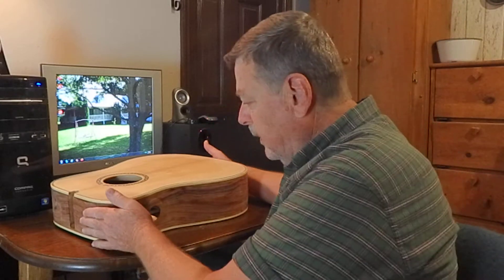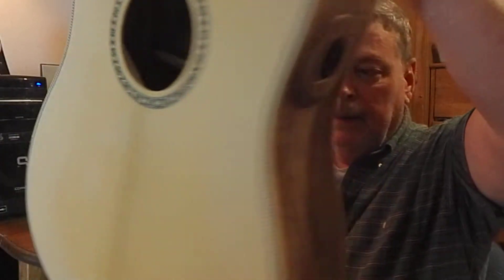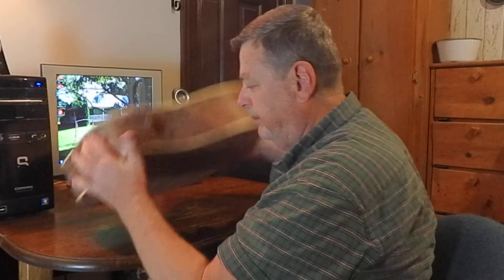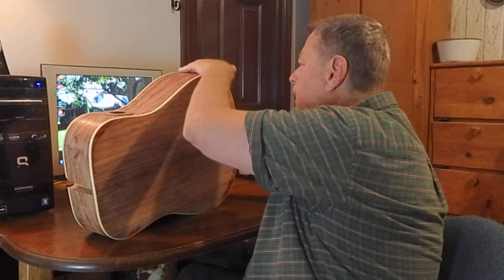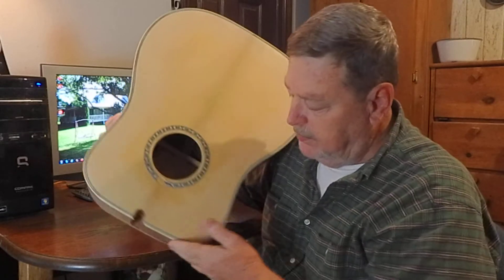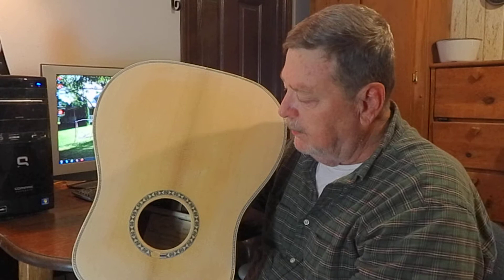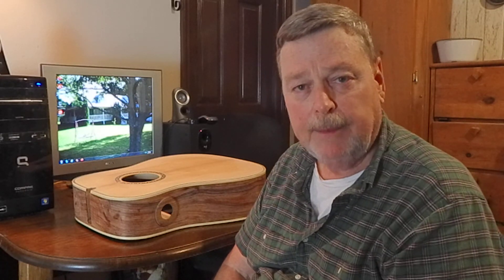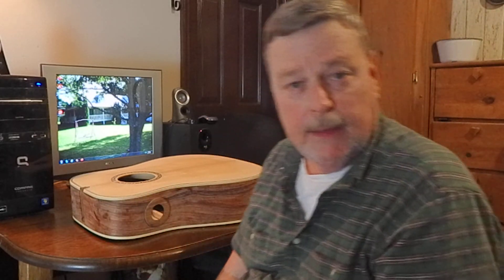Hormico guitar build part #10 back installed built by Gary Montgomery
Back installed plus a few guitar building tips.